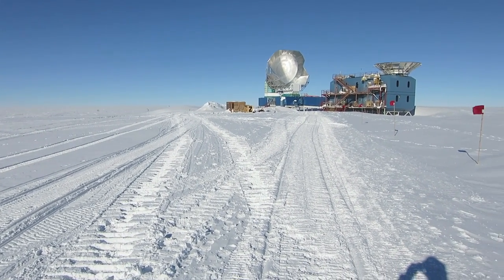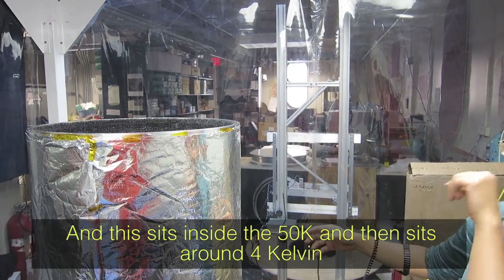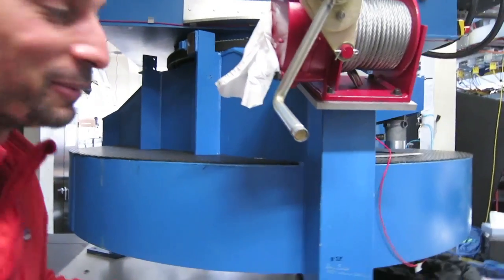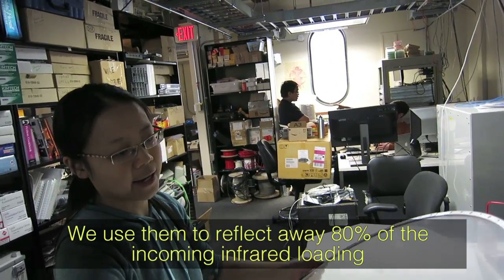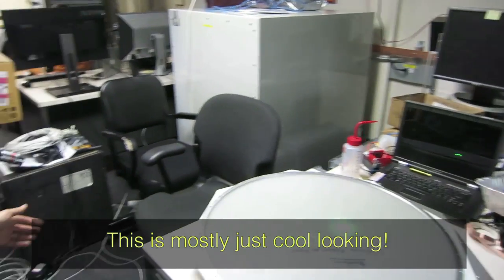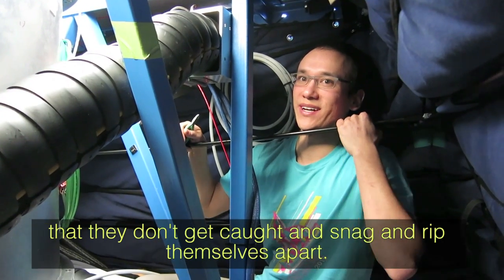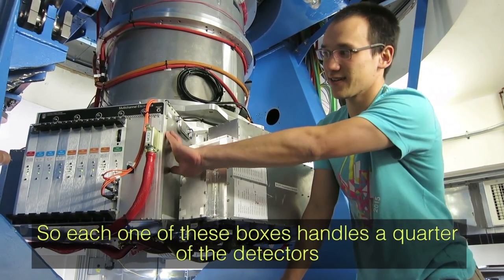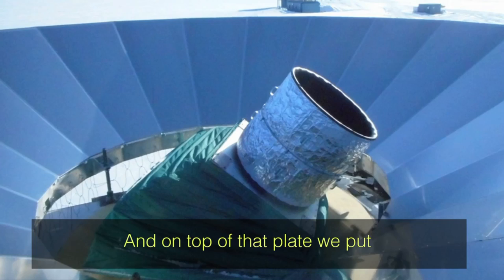Telescope at the South Pole (BICEP-3) - Deep Sky Videos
Denis Barkats and friends show us the BICEP-3 telescope at the South Pole. More Denis videos from Antarctica

Video also features Kimmy Wu and Jimmy Grayson.
Denis filmed these during the Summer 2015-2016.
He is based at Harvard University.

Video by Brady Haran (this one was filmed by Denis)
Extra editing by James Hennessy